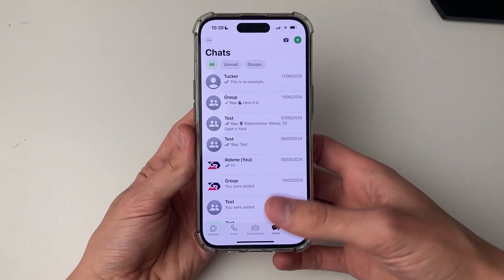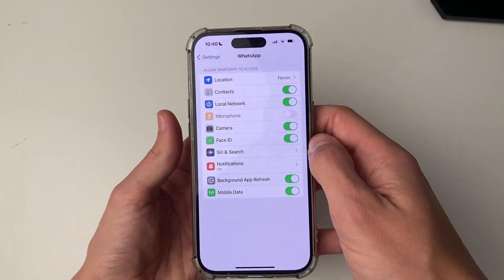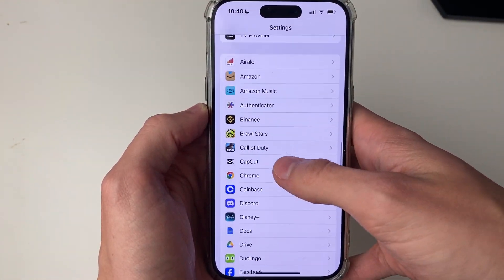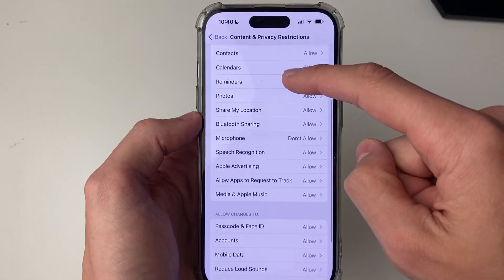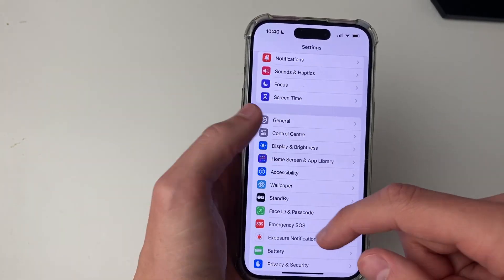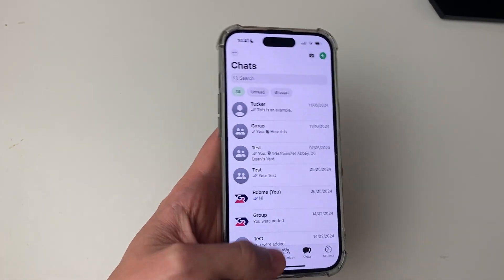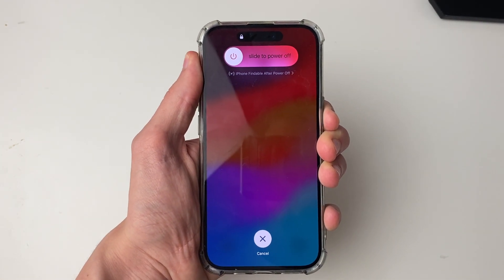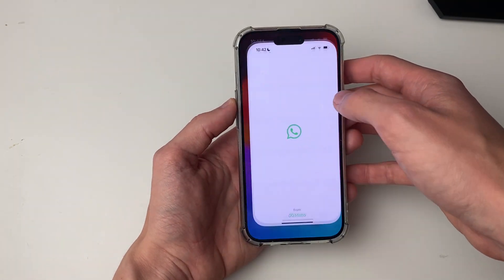How To Fix Microphone Not Working In WhatsApp On iPhone - Full Guide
Learn how to fix microphone not working in whatsapp on iphone in this video.

GuideRealm